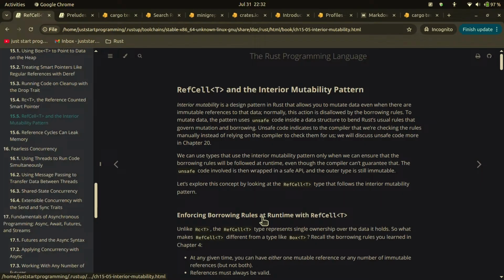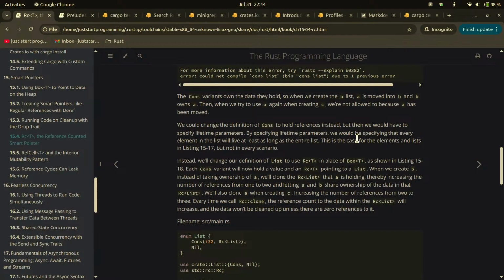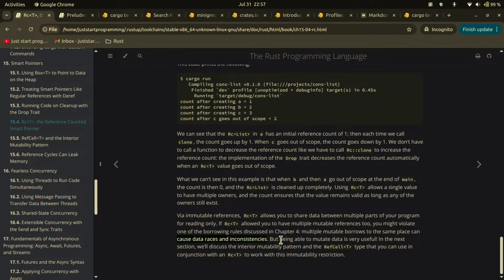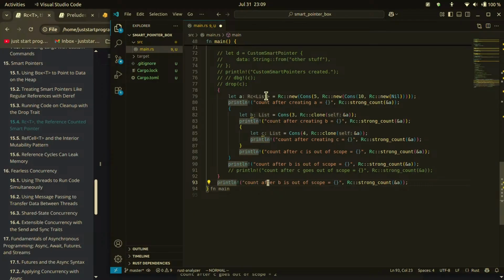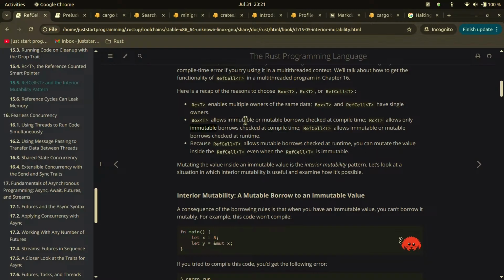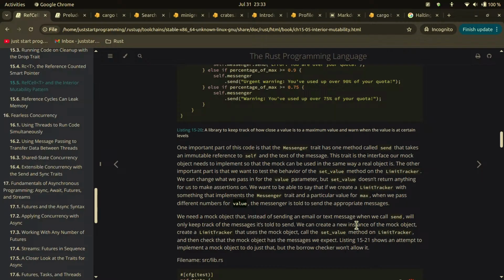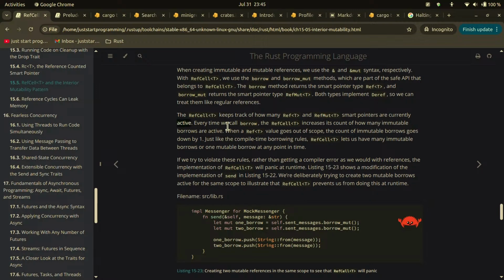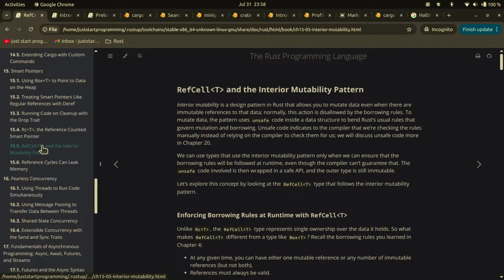Learning Rust Programming Language - day24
I'm new to Rust and it's time to learn a new programming language! Today, let's continue learning Smart Pointers - reference counting and the interior mutability pattern.